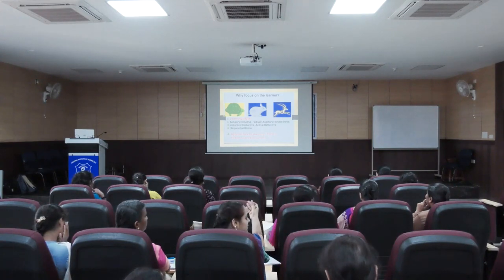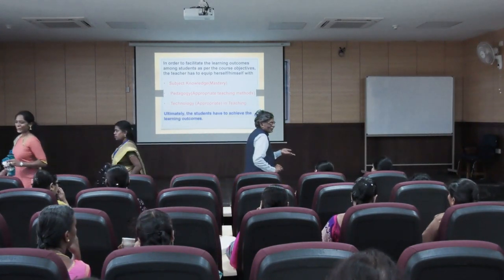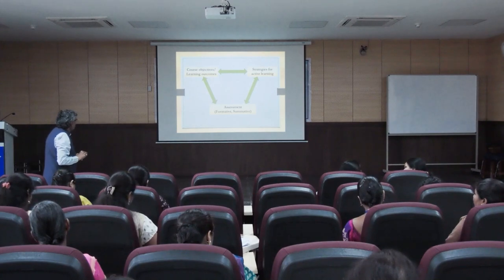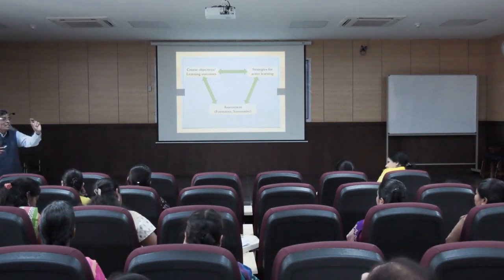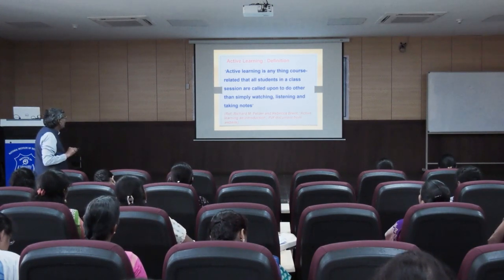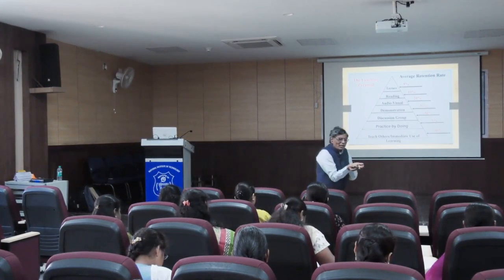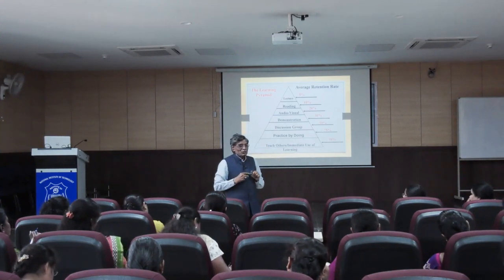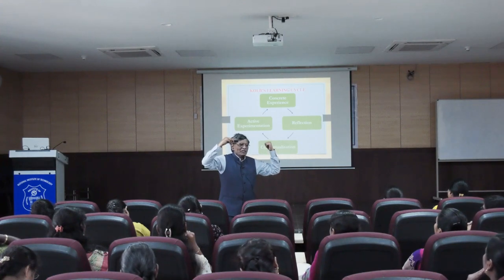Learning Outcomes-Based Active Learning Strategies (Part-1) by Prof. B.V. Appa Rao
Learning Outcomes-Based Active Learning Strategies (Part -1)
About the Speaker: Prof. B.V. Appa Rao retired as Professor of Chemistry at NIT Warangal. He was visiting professor in ‘Outcome-based Education’ at the University of Hyderabad. Currently, he is a Consultant, Accreditations at the IIIT, Hyderabad. He delivered lectures on ‘Pedagogy’, and ‘Outcome-based Education’ in several FDPs and trained about 4000 faculty members across the country.

outcome based education
active learning